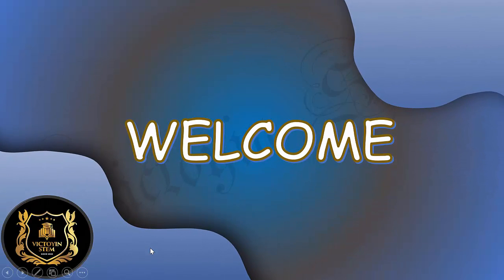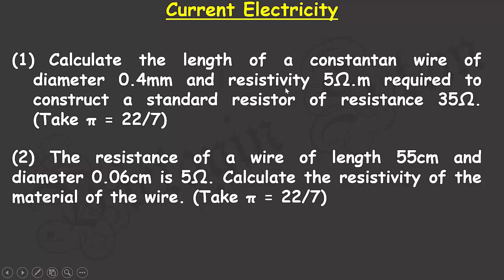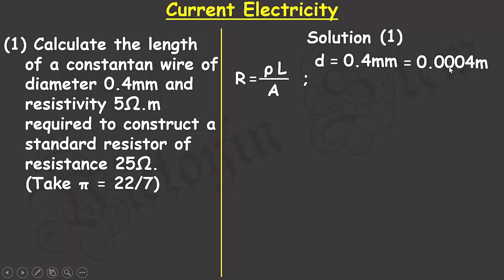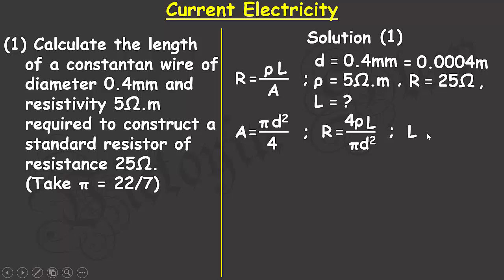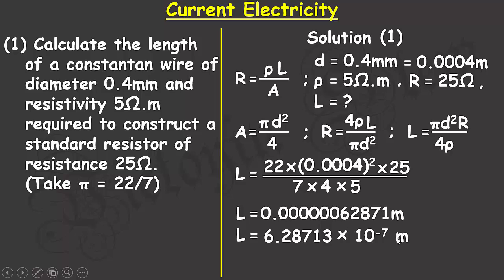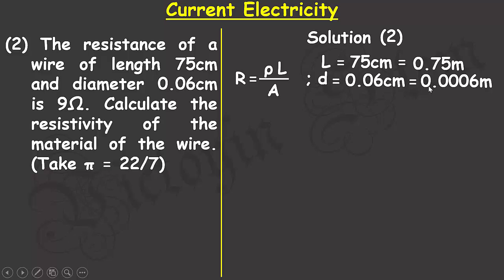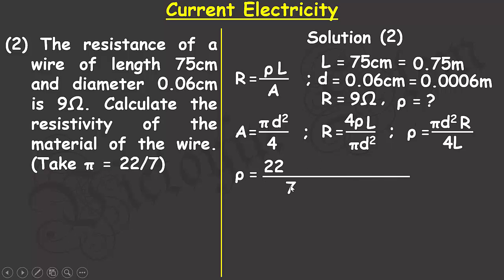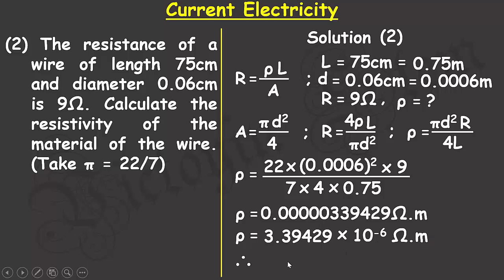Current Electricity 4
(1) Calculate the length of a constantan wire of diameter 0.4mm and resistivity 5Ω.m required to construct a standard resistor of resistance 35Ω. (Take π = 22/7)
(2)The resistance of a wire of length 55cm and diameter 0.06cm is 5Ω. Calculate the resistivity of the material of the wire. (Take π = 22/7)